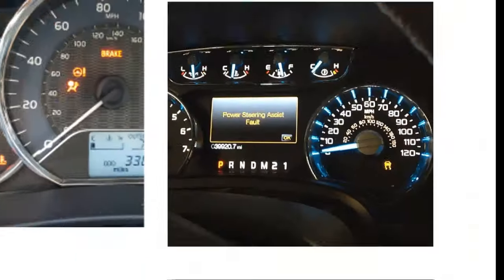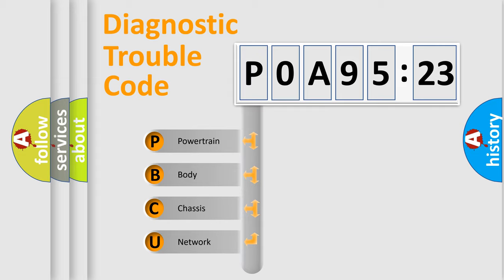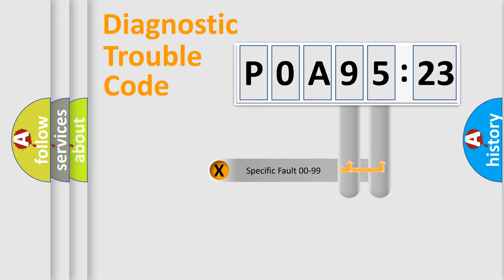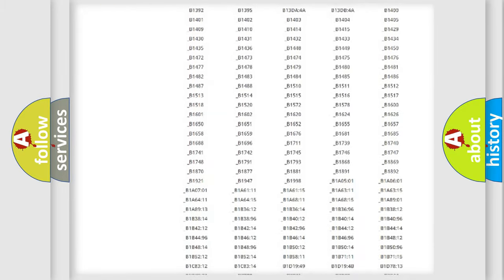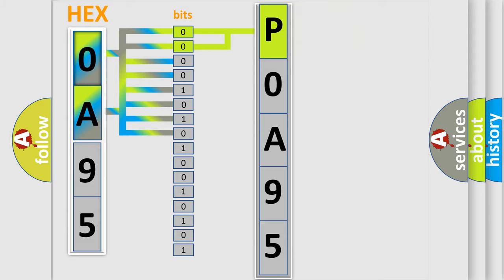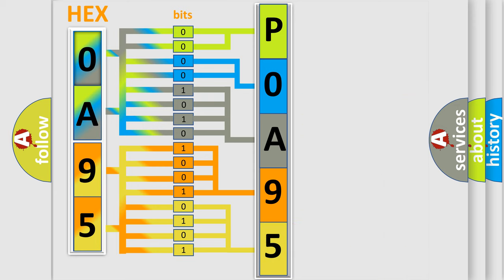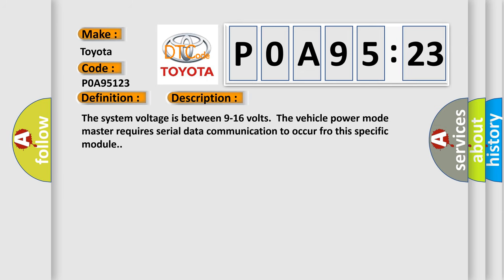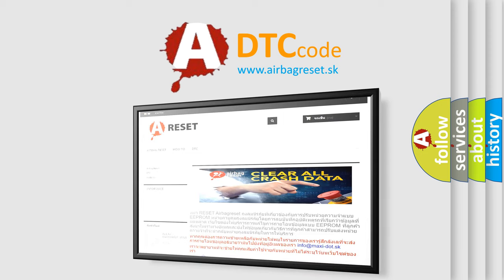DTC Toyota P0A95-123 Short Explanation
Contents:
0:21 Basic DTC analysis according to OBD2 protocol standard.
1:48 Insight into programming
2:58 A diagnostically understandable description of the Diagnostic Trouble Code
3:05 Basic error definition

Make:
Toyota
Code:
P0A95 123
Definition:
Drive Motor Control Module A Lost Communication With Engine Control Module (ECM)
Description: